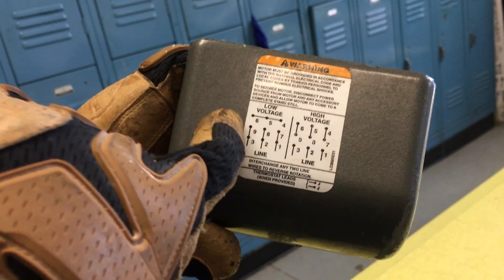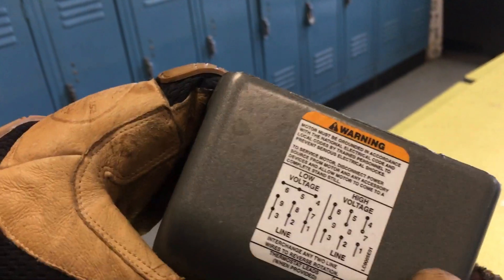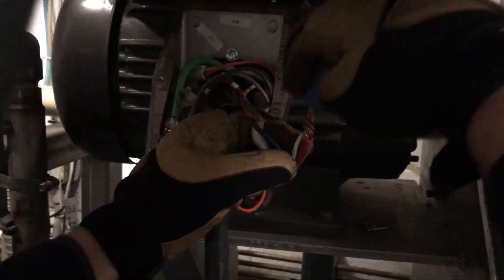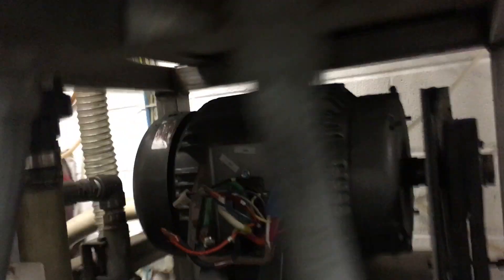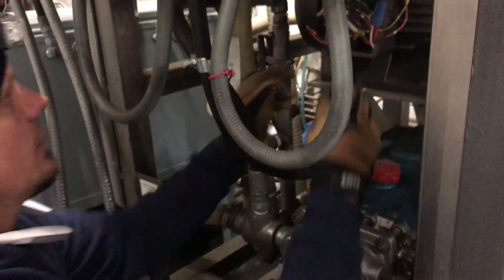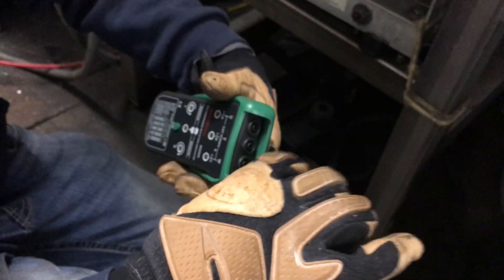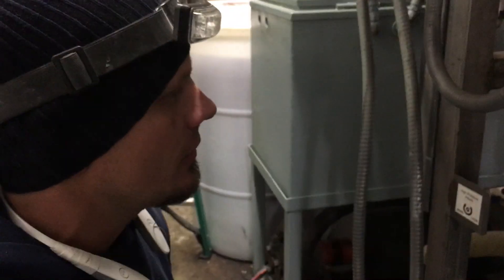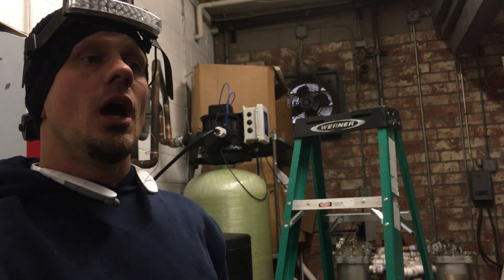Wiring of Commercial Car Wash Equipment- 3 Phase Water Pump, Part 2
Know the proper wiring for the machine by reading the schematic on the machine label for a three phase water pump. Also used our meter, phase rotator, to verify the motor rotation is correct.